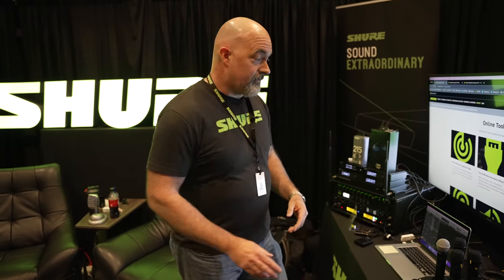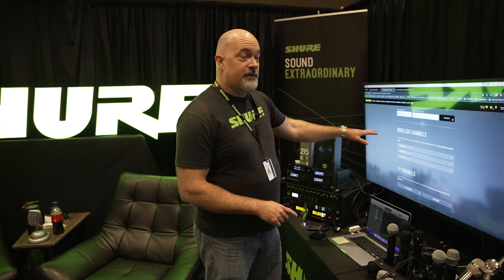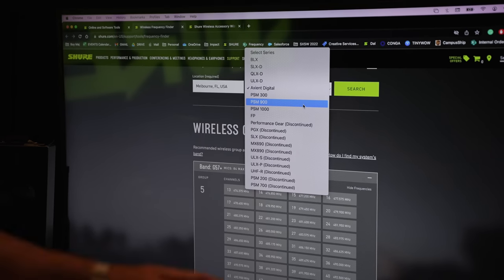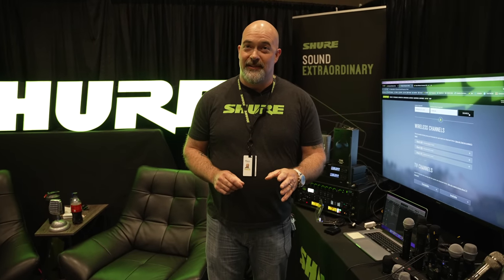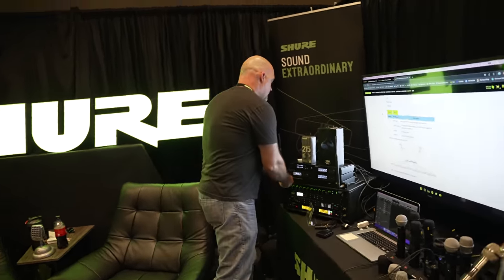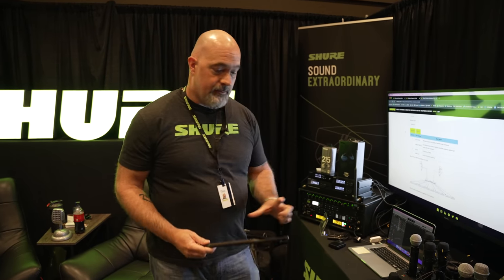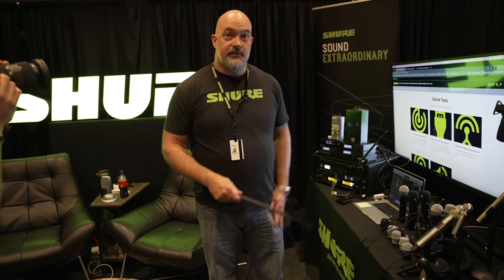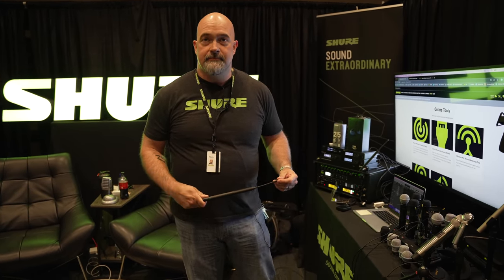The RIGHT Way to Build a Wireless Microphone System for Your Church